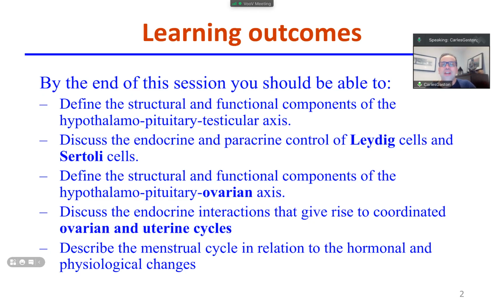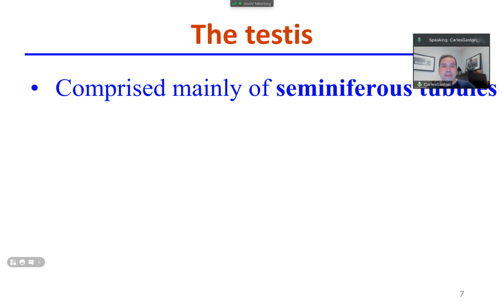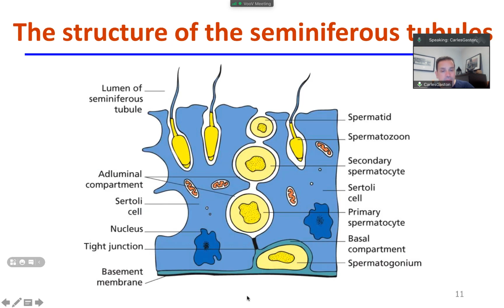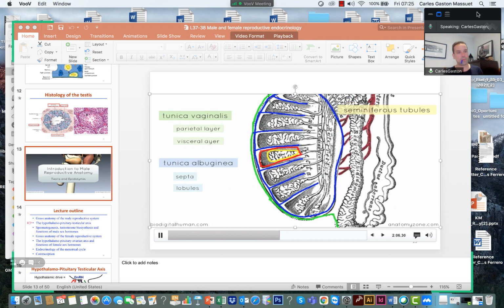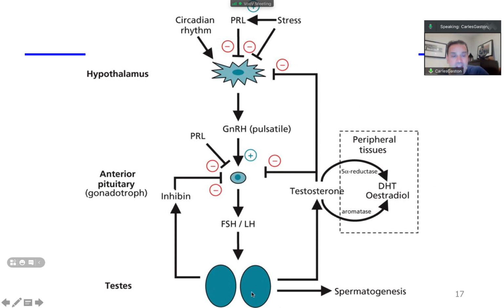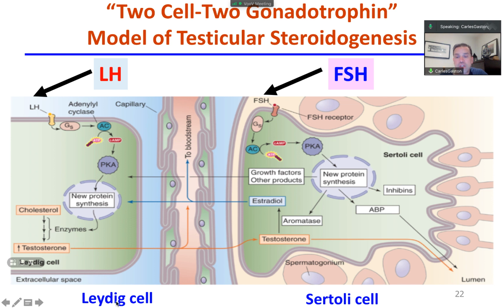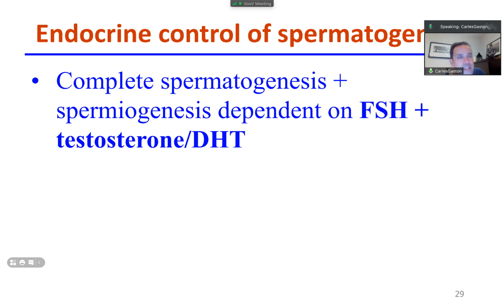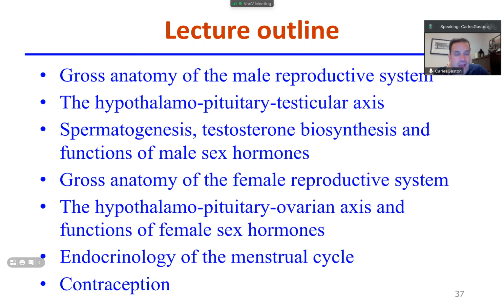SNU303 Lecture 37